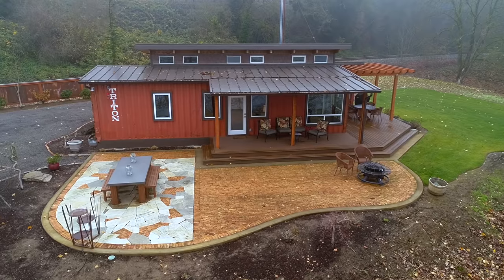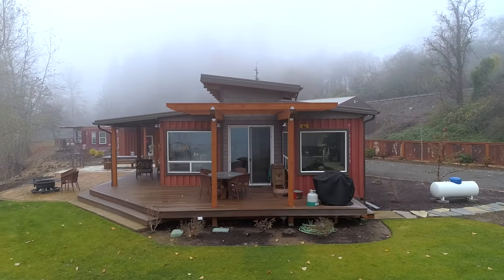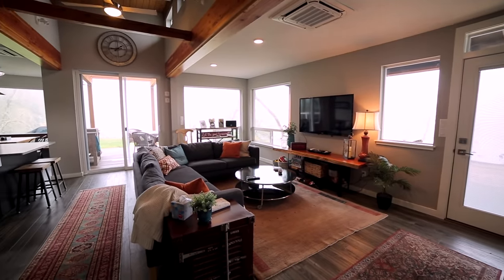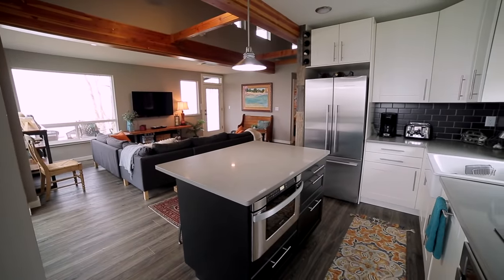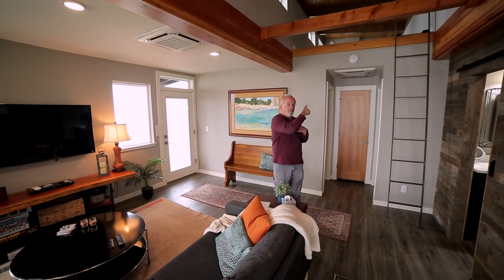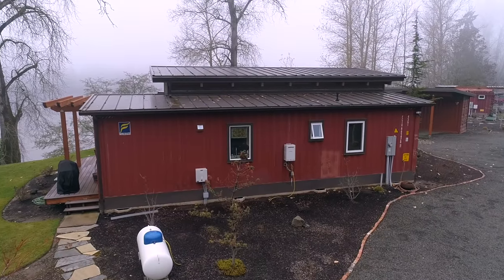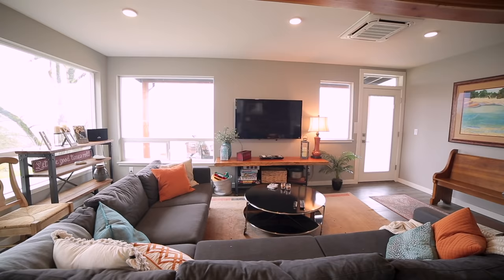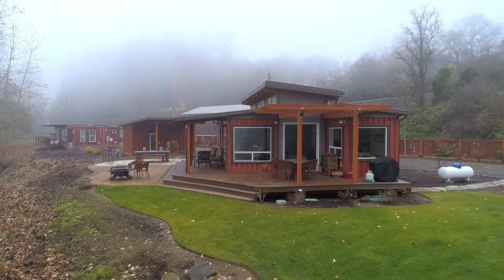Modern Container Home Built w/ 2 40ft Containers + 8ft Bridge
Carl shows us his modern shipping container home by Relevant Buildings in Oregon. At 900 sqft, it's created with two off-set 40-ft used containers and a site-built 8-ft bridge. The "bridge" creates extra width and a vaulted ceiling with clerestory windows and a loft space. Leaving room for 2 downstairs bedrooms too. A truly impressive smallhome!

This model coined the DE LUX RIVER 40′ is also available in larger and smaller forms. We love the mini-me two 20-ft containerhome version! Last month, we shared a tour of Relevant Buildings other innovative model container homes, and a look at the conversion process.

New to our Channel? Welcome! We are Alexis and Christian, the creators behind Tiny House Expedition. 🚚🏡💨 After falling in love and building our 130 sq ft tiny house on wheels, we hit the road to explore the tiny house movement. Brief backstory

👉🏡 Weekly: Tiny Home Tours & Stories and How-Tos